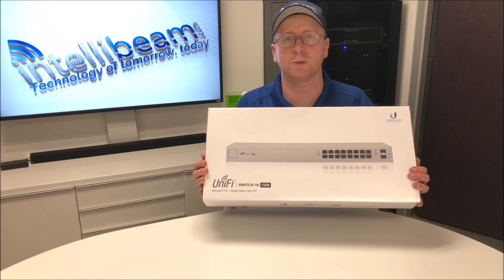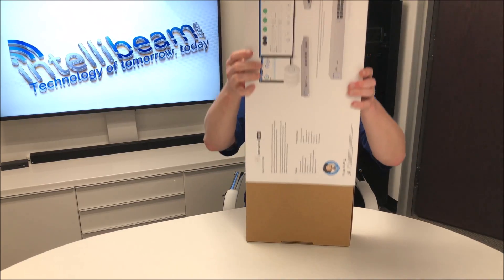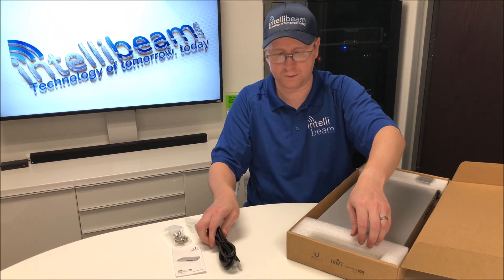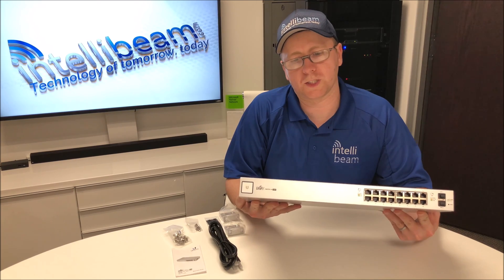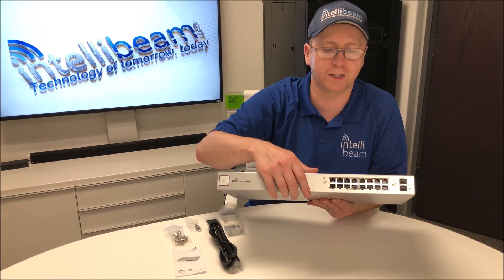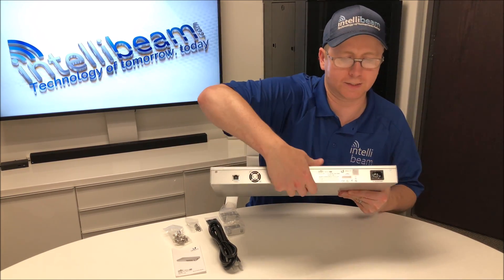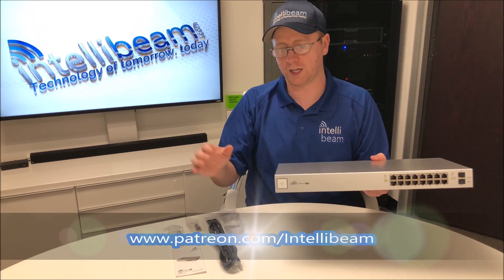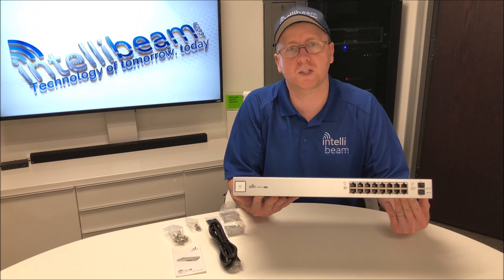Ubiquiti US-16-150W UniFi Switch unboxing by Intellibeam.com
The UniFi® Switch delivers robust performance over its 18 independent switching ports. Two SFP ports offer optical connectivity, and 16 Gigabit Ethernet ports offer 802.3af/at PoE+ or 24V passive PoE sharing a total of 150W PoE.

Facebook.com/intellibeam
Twitter.com/intellibeam